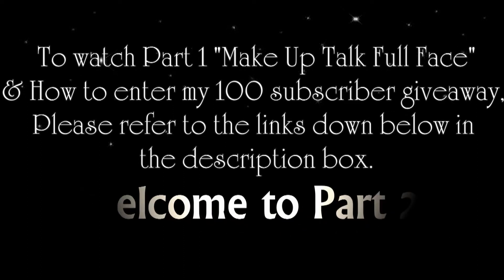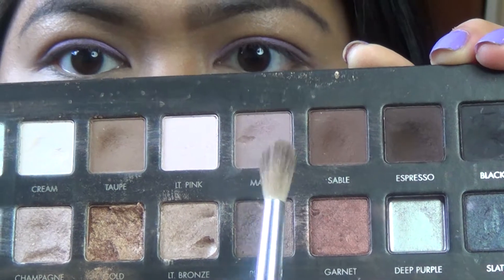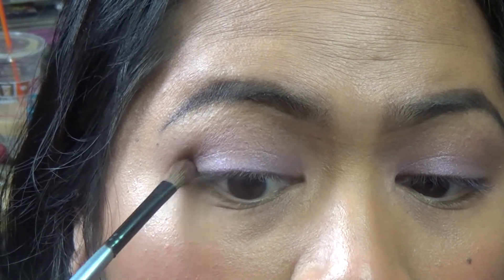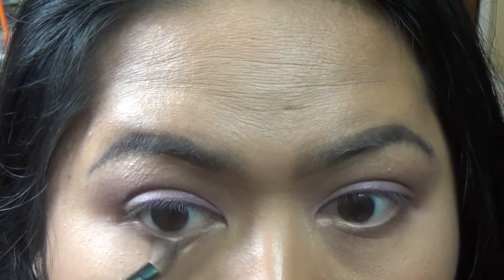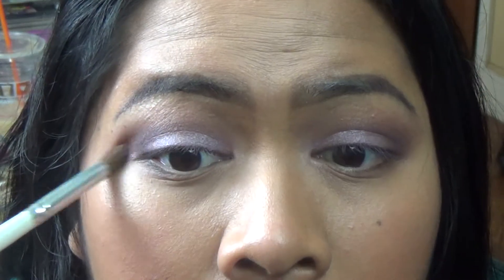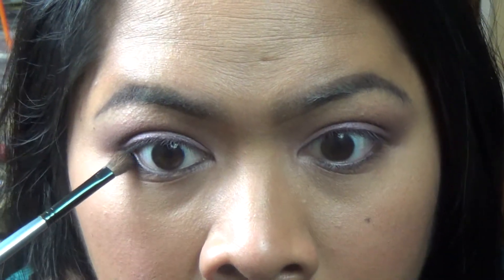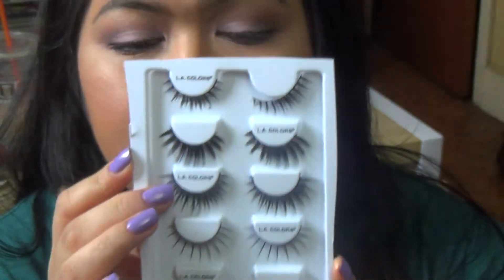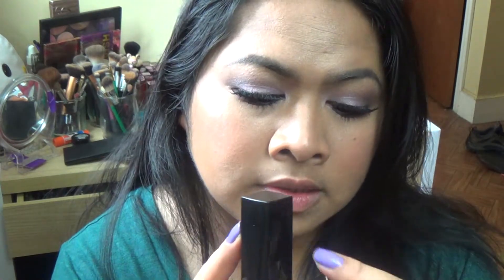MakeUp Talk Full Face part 2of2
Hey everyone! This video is LONG OVERDUE! I did record this back in July, so please do not mind the intro. The AC was on in some parts of the video and my other half was sleeping, so I couldn't talk as loud as I wanted. Anyway I had to get this up ASAP. I have a bunch of videos I've prerecorded that just needs editing.
None the less, I hope you all enjoy this video. It is a continuation.
In THIS video, I show you how I came up with this very simple purple eye look. Have a great day!
By the way I deleted the instagram makeupsokha, but I still am on sokhadokha
All make up products are purchased by me. And I use them because I love them. No money goes to waste.
For new subs, Hi my name is Sokha! I post random vids on my life especially beauty! Thanks for subbing!